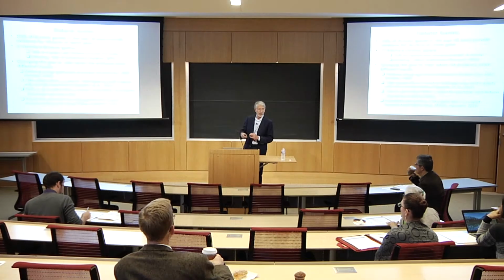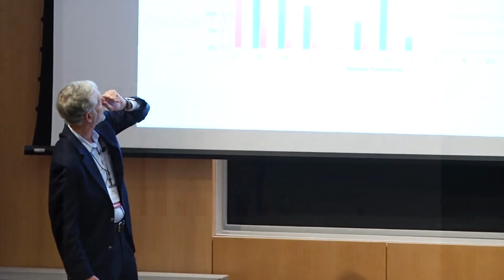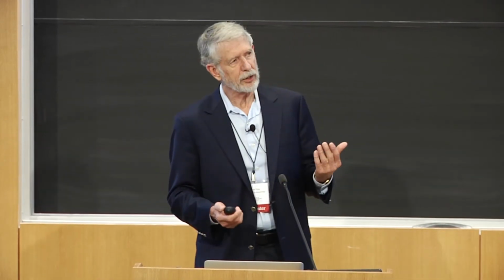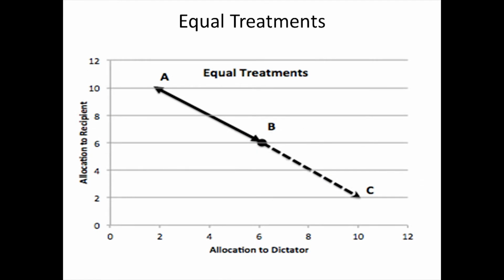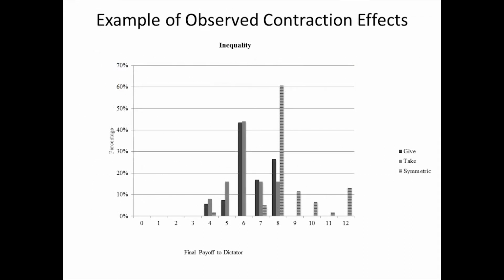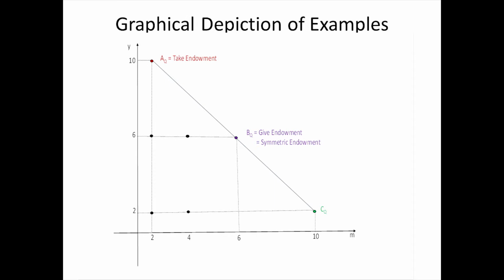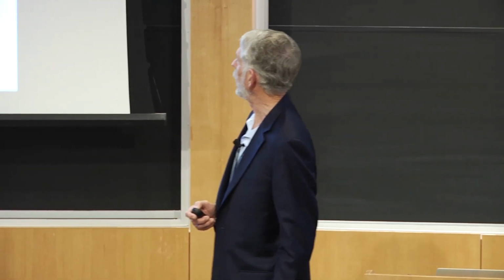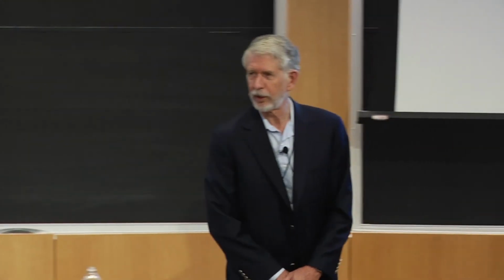26 S3C P1 James Cox